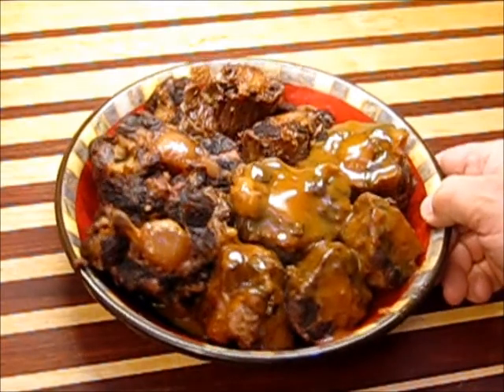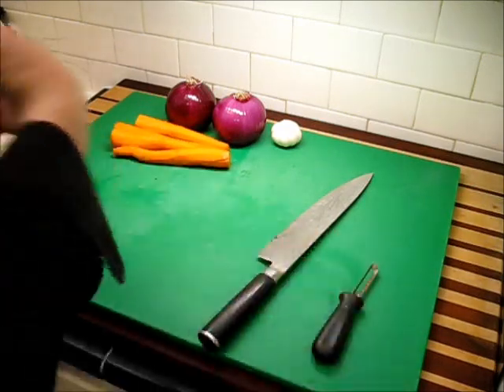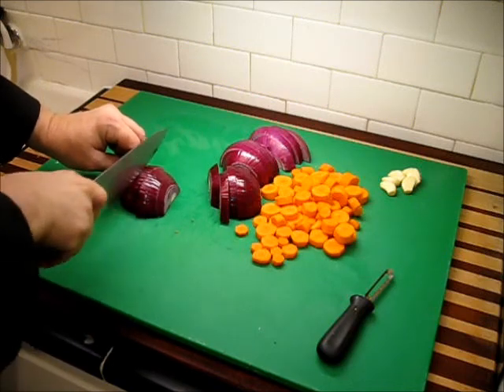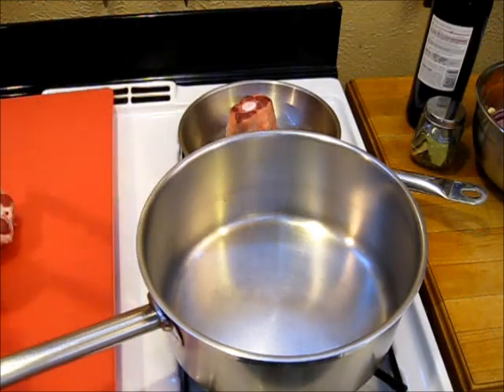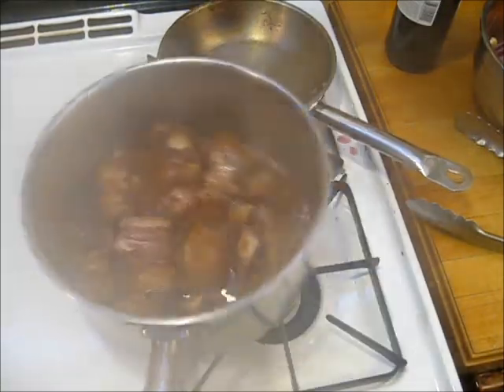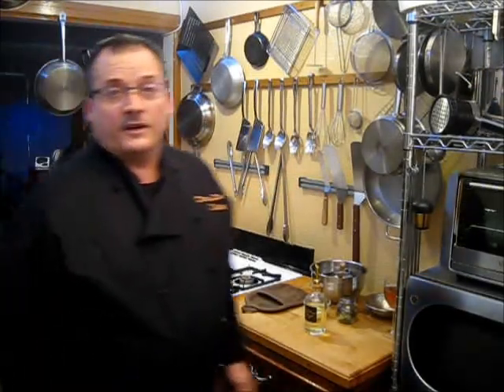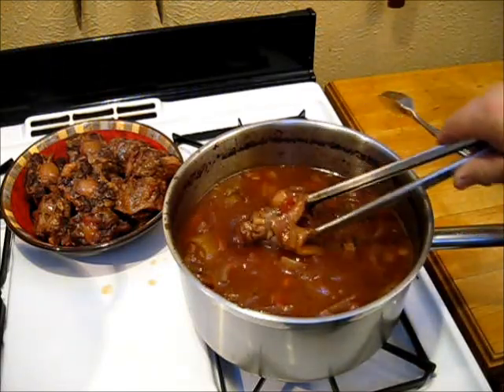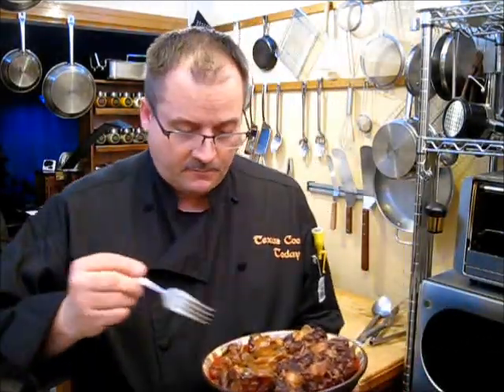Braised Oxtails Burgundy Recipe Tutorial S1 Ep157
This Braised Oxtails Recipe is an old world peasant dish that has five star flavor. Here I teach how to make oxtails and they are fantastic tasting. This is delicious in a decadent way, explosive flavor in the most tender meat you have ever eaten.

I would like first to apologize for my older videos having music throughout. At the time I thought I was putting out something good but little did I know just how distracting some people would find it to be. Unfortunately these older videos had the music embedded in them and it cannot be removed.
I have begun remaking all the recipes that had music and am upgrading them all to 1920 X 1080 with no background music other than the intro and outro and much better quality sound.
All my videos produced from July 2016 and later are the new series with no music.